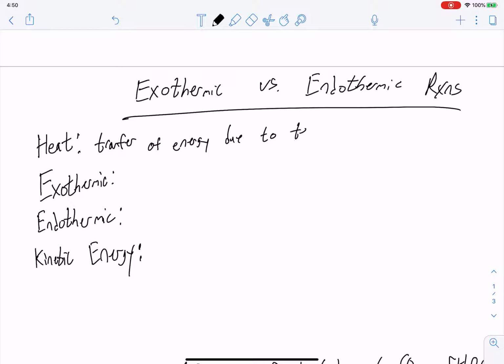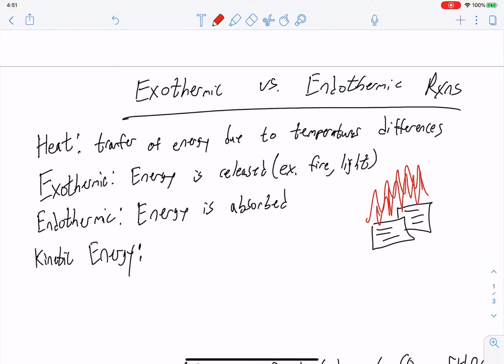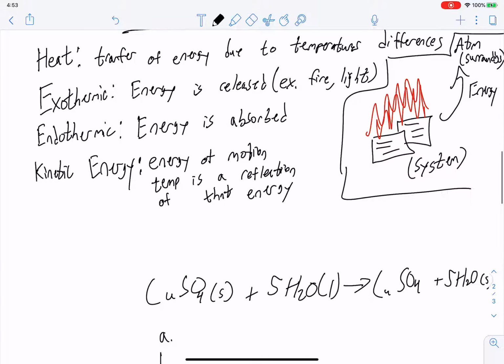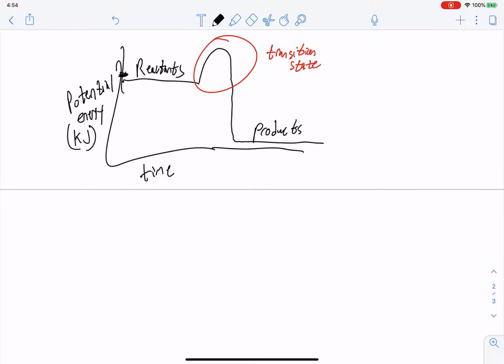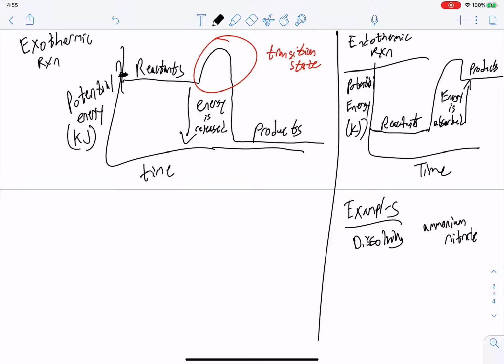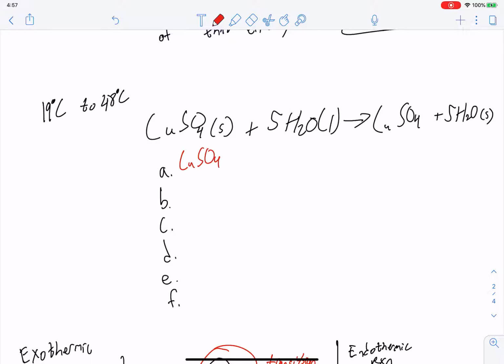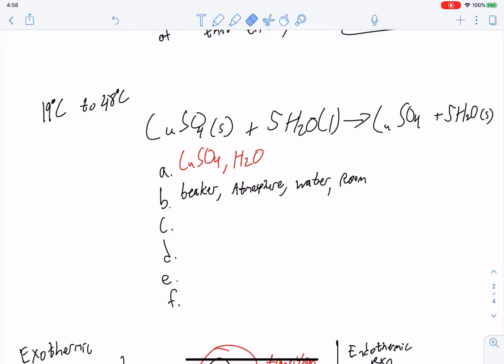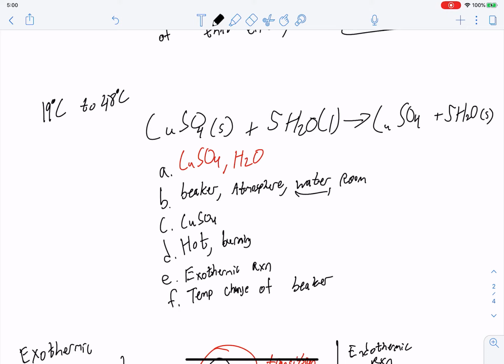Exothermic vs Endothermic Rxns